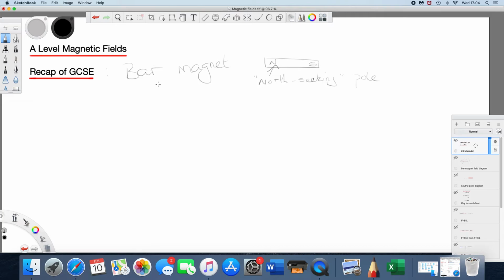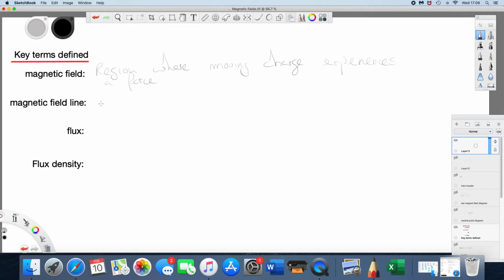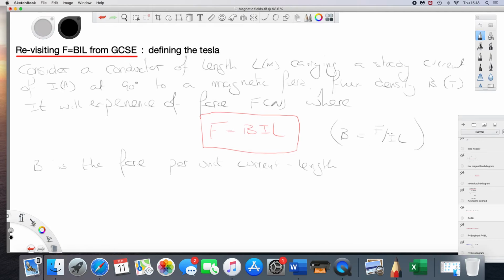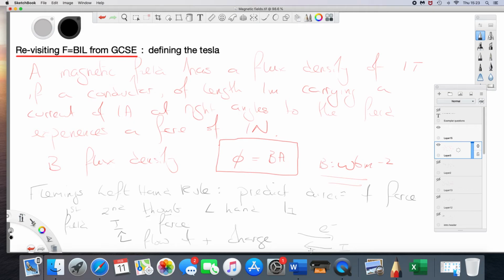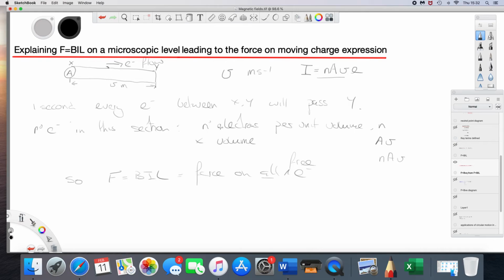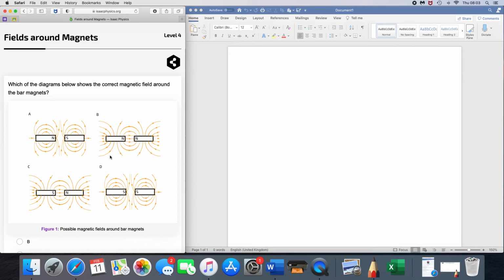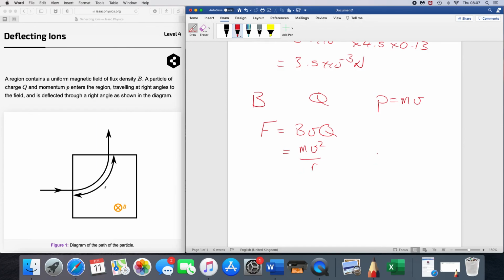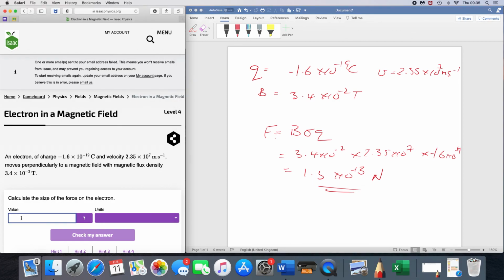Physics A Level AQA Magnetic fields part 1 basics and simple exemplars F=BIl